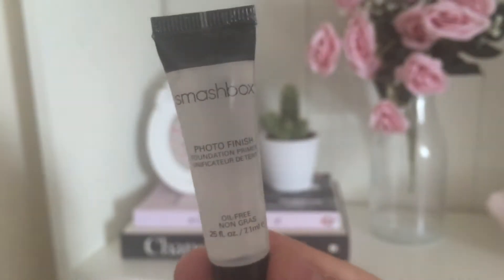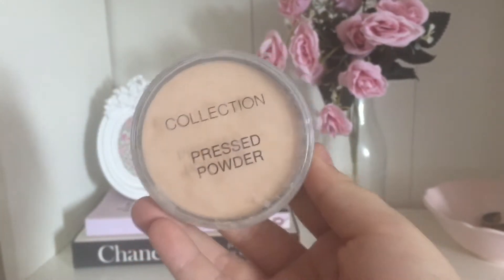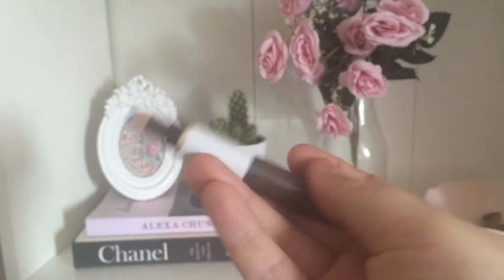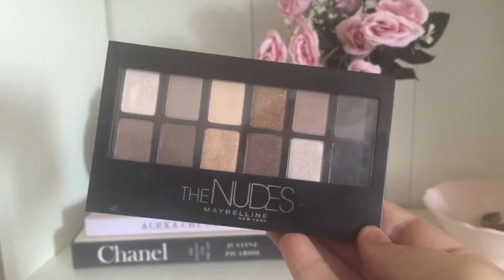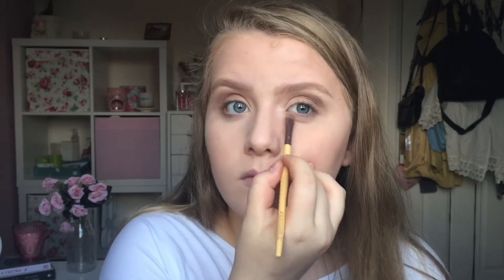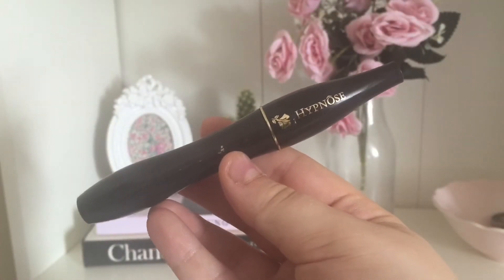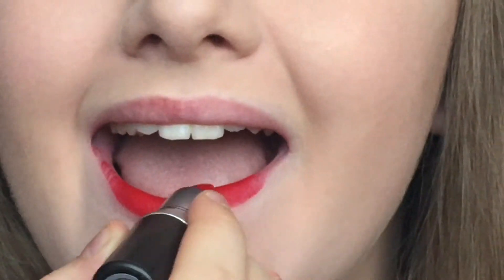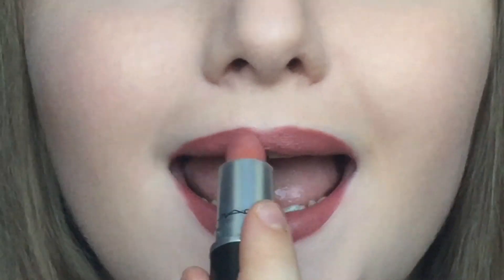Formal Occasion Makeup Look - Collab / four_leaf_meg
What do you use to edit with?